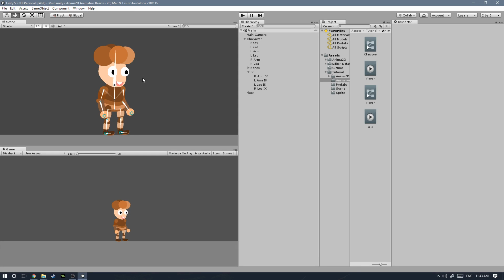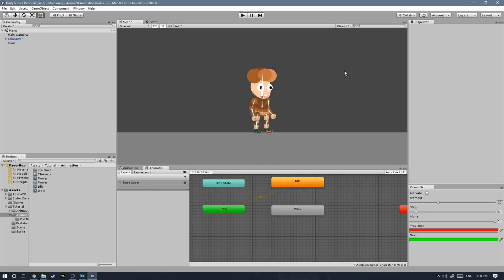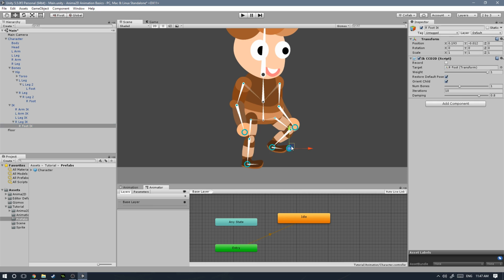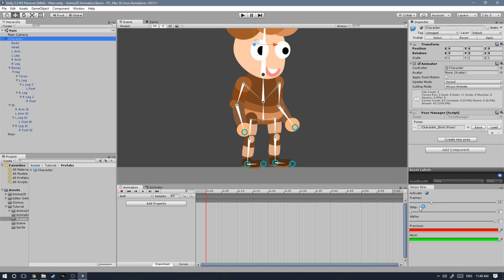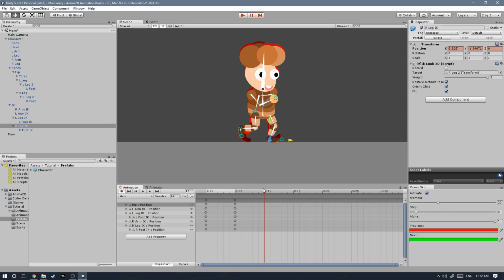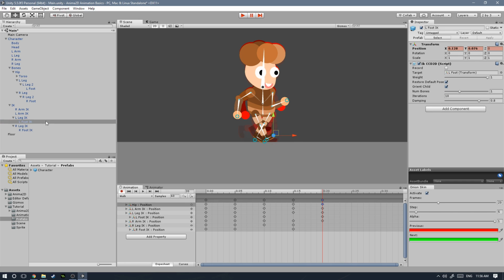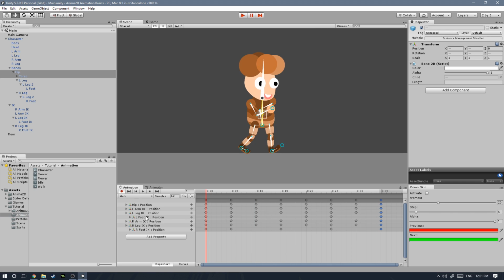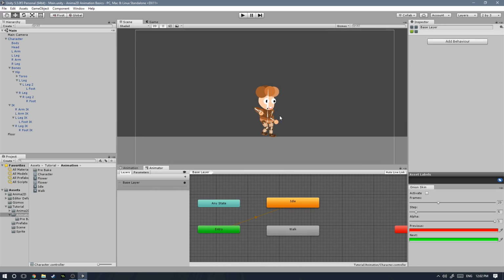Anima2D Animation Basics EP.2 - Walking Animation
Hi, everyone!

Today we are making the walking animation, it's very fast and easy to do!

UPDATED TIP:

Thanks to Phillip Zhang, there is a better way to do the foot handling, instead of putting another IK as I say in the video, go to the IKs for the legs and uncheck "orient child" that will allow you to move the foot bones.